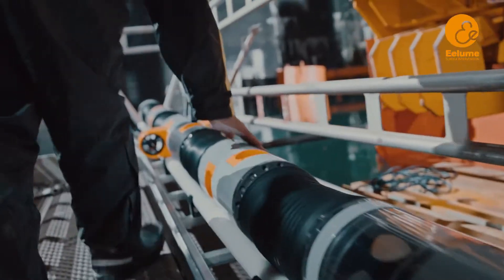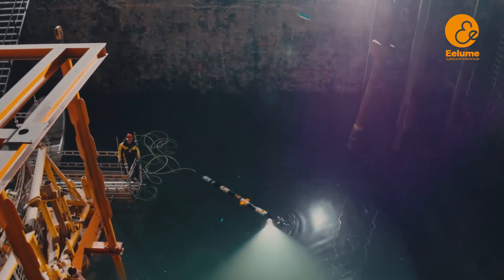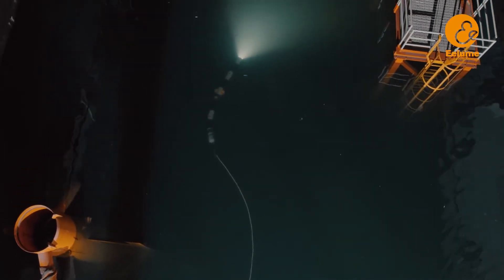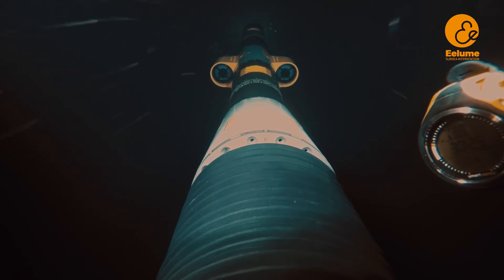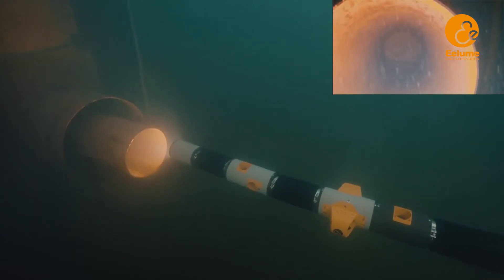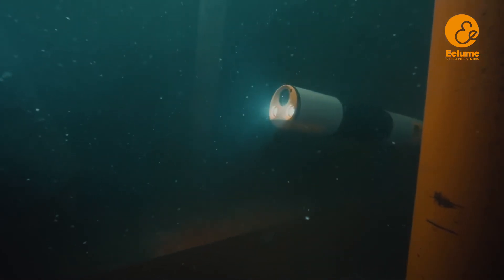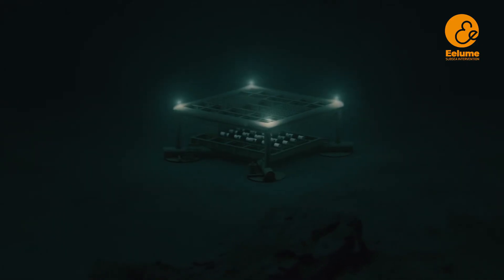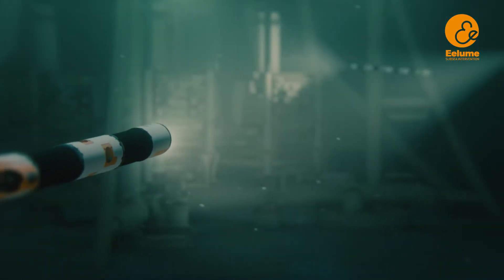This Is Eelume, An Underwater Eel Robot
Eelume delivers intervention vehicles designed to live permanently underwater. A cost-saving and innovative technology for a greener and safer subsea future.